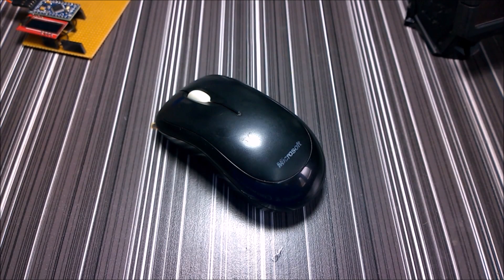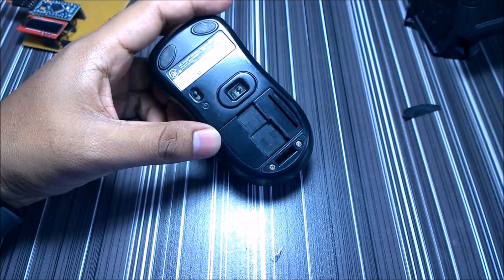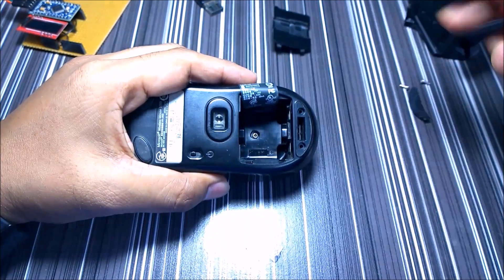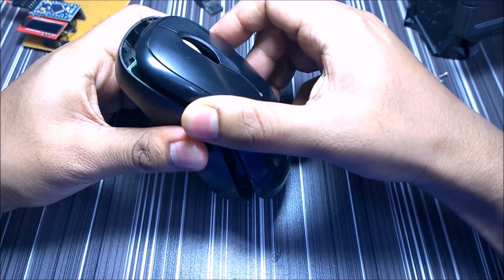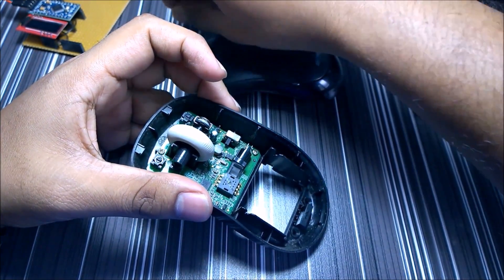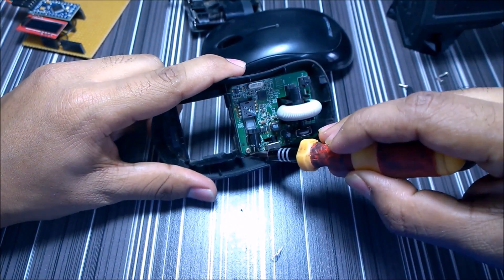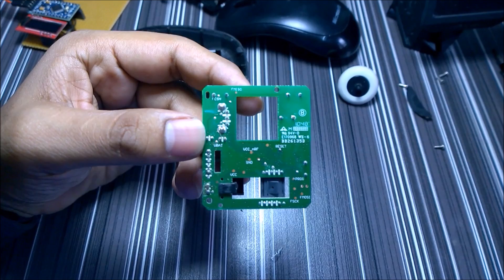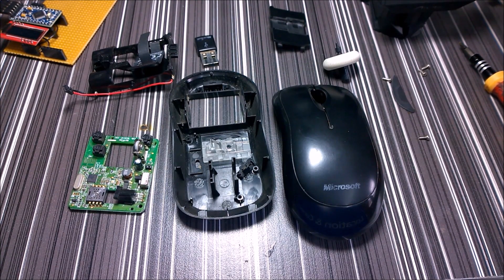Microsoft Wireless Mouse 800 Teardown/Disassembly